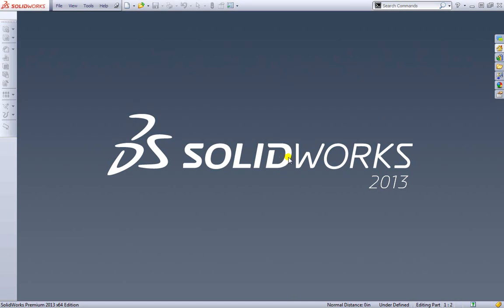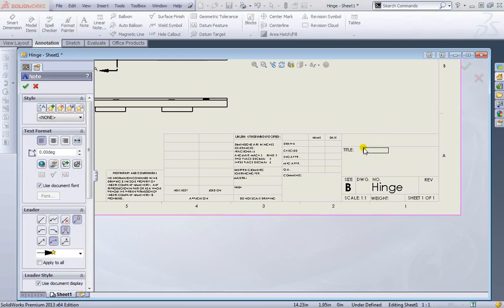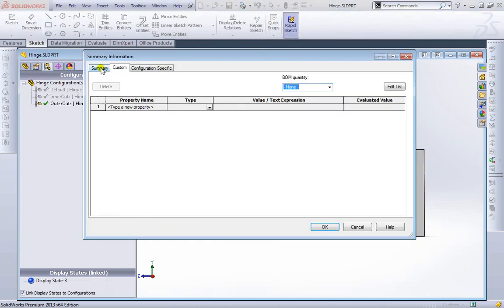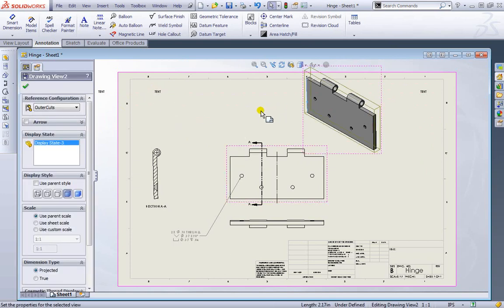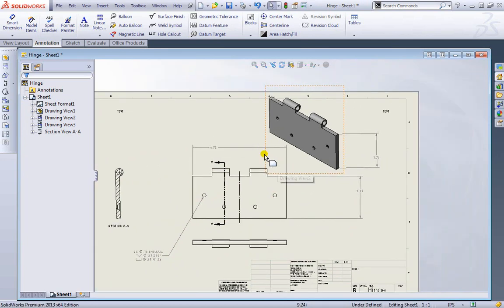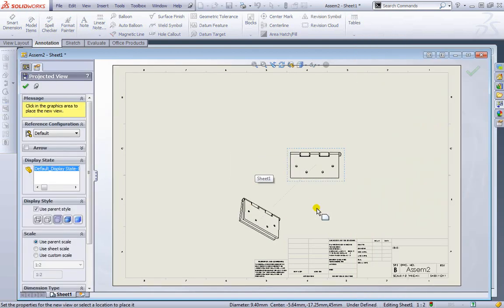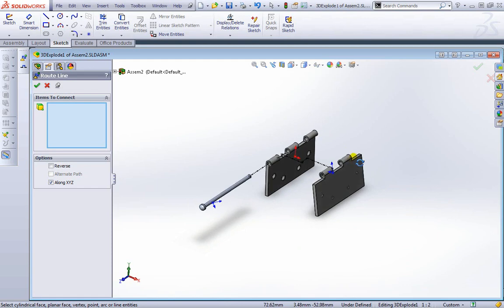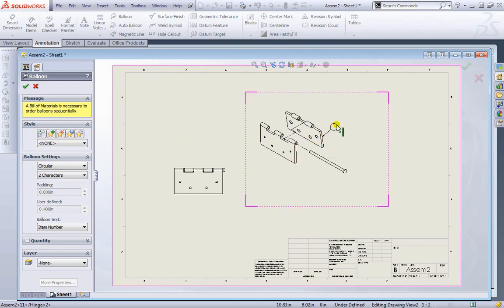SolidWorks 2013 Fundamentals Annotation, Dimensions, Exploded View Part 6 Tutorial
Learn to add annotation dimensions and an exploded view to your drawing in solidworks

Code "Learn CAD" to save on any of my priced Udemy courses